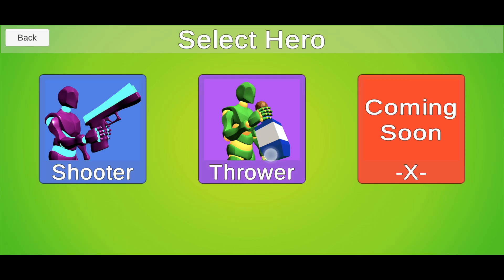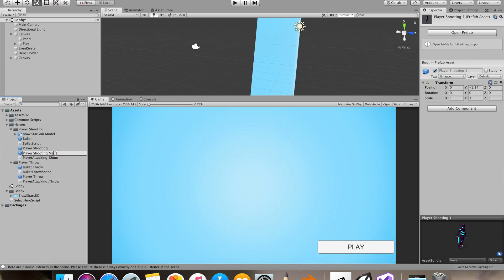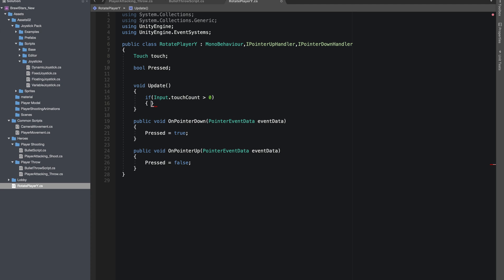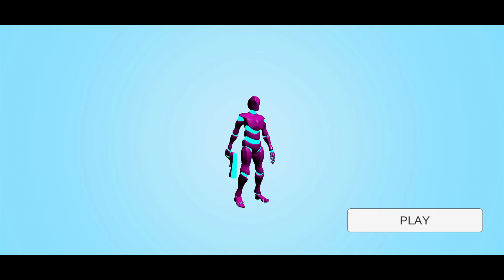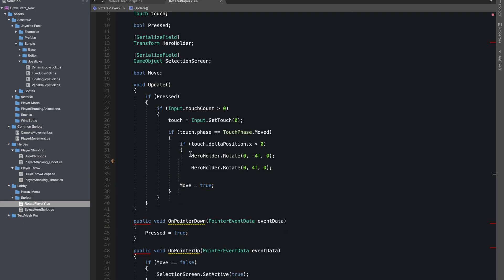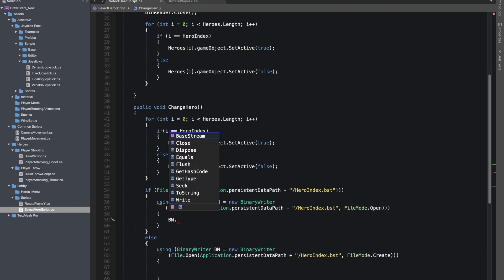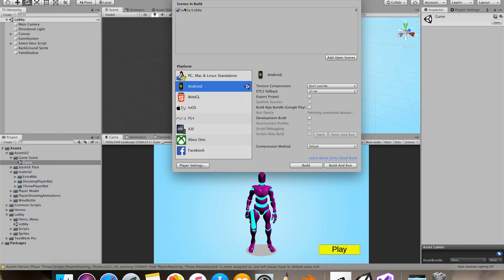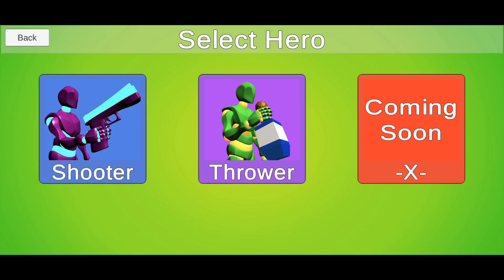Character Selection and Switching scene | Unity Tutorial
Character selection or Skin selection, I've Covered selecting the Hero character and loading this character in the Game scene as well!